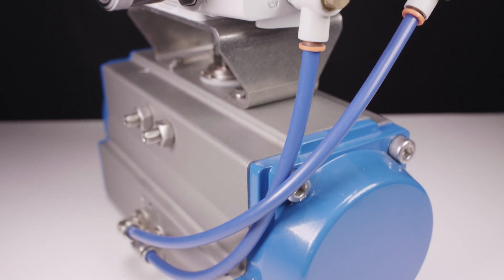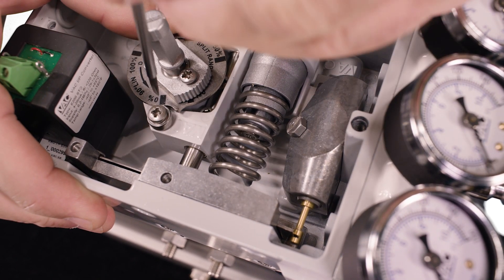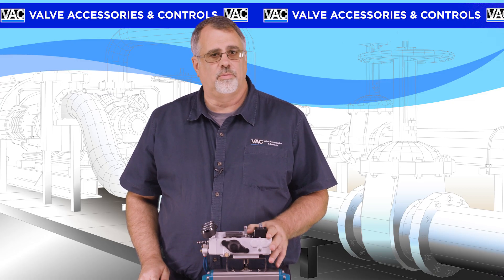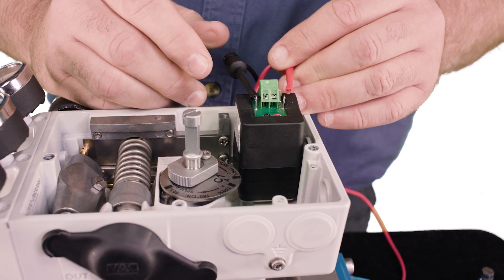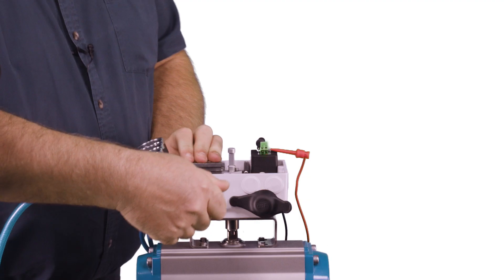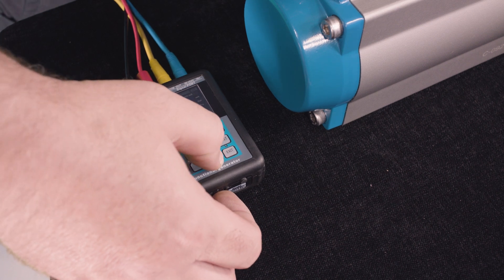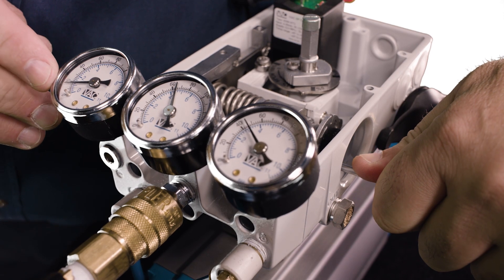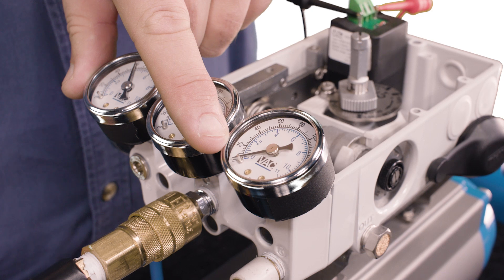Calibrating a V200 Positioner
Simple step-by-step video showing how to calibrate a V200 positioner.